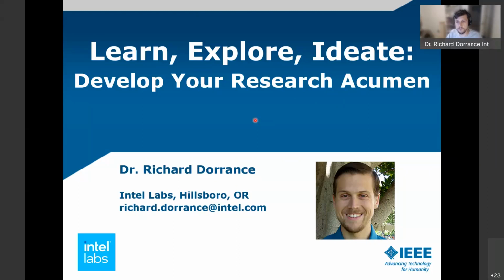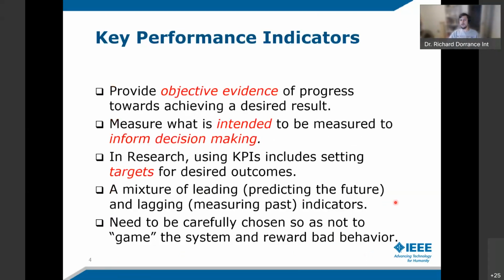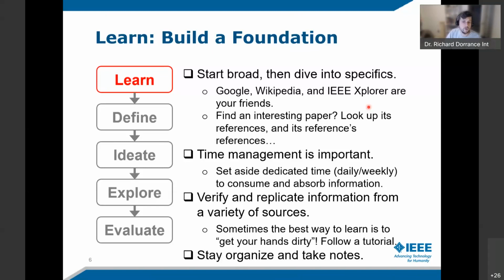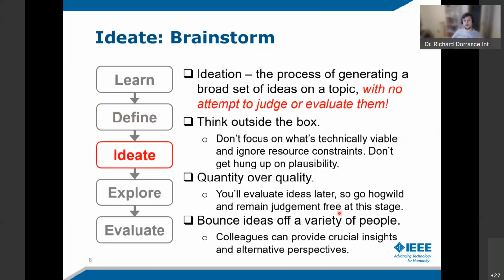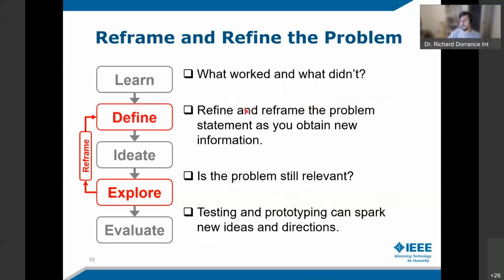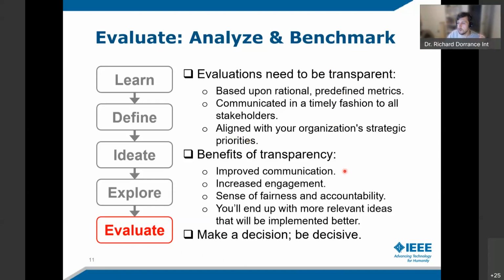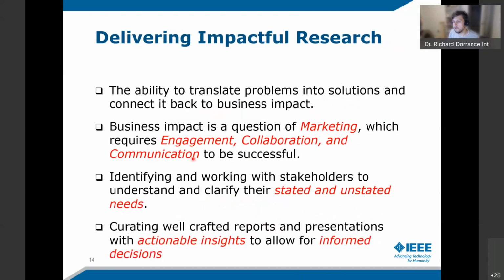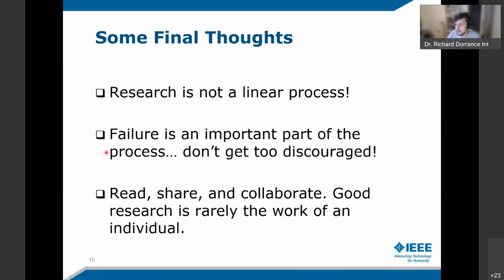𝐋𝐞𝐚𝐫𝐧, 𝐄𝐱𝐩𝐥𝐨𝐫𝐞, 𝐈𝐝𝐞𝐚𝐭𝐞 𝐃𝐞𝐯𝐞𝐥𝐨𝐩𝐢𝐧𝐠 𝐘𝐨𝐮𝐫 𝐑𝐞𝐬𝐞𝐚𝐫𝐜𝐡 𝐀𝐜𝐮𝐦𝐞𝐧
IEEE Young Professional Bangalore Section organized an Webinar on "Learn, Explore, Ideate: Developing Your Research Acumen" by Dr. Richard Dorrance, Research Scientist, Intel Labs, USA on May 21, 2022